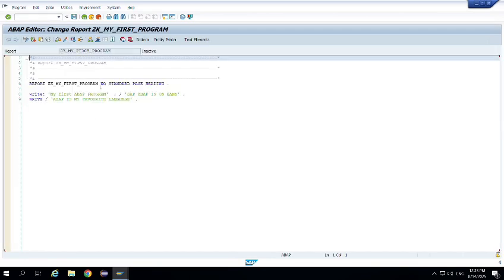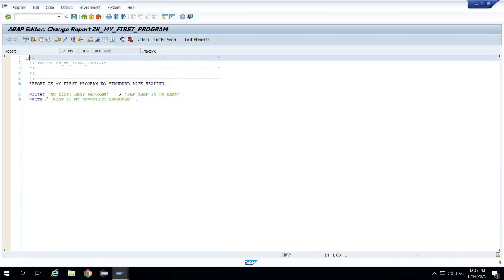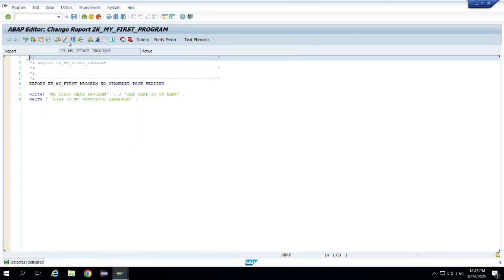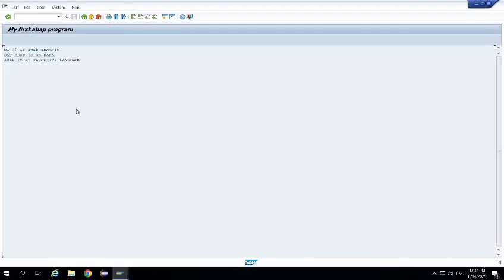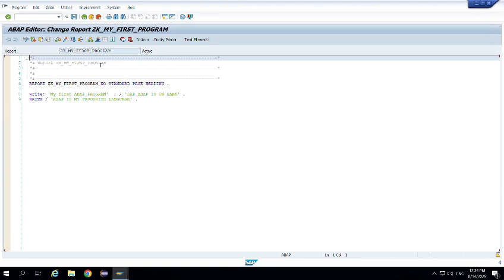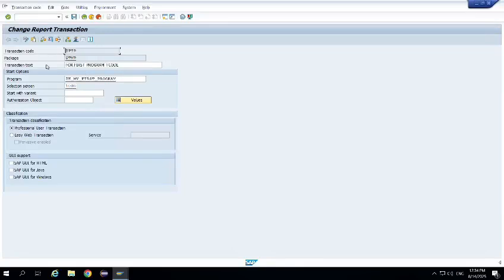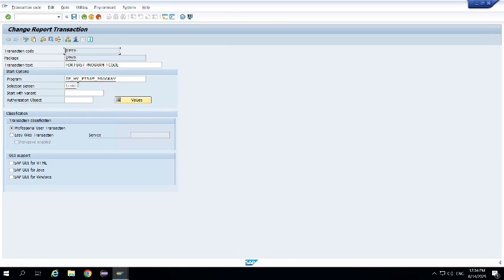August 18, 2025